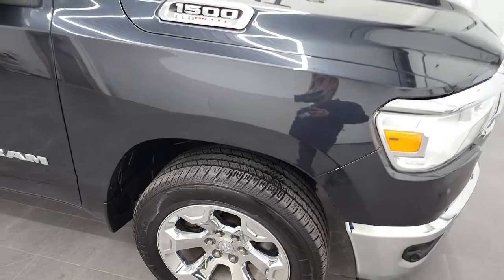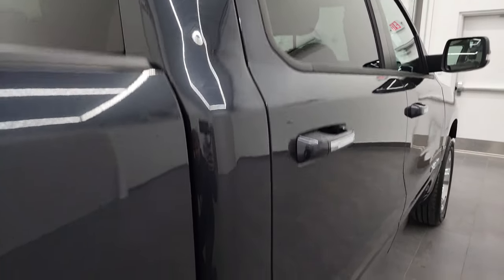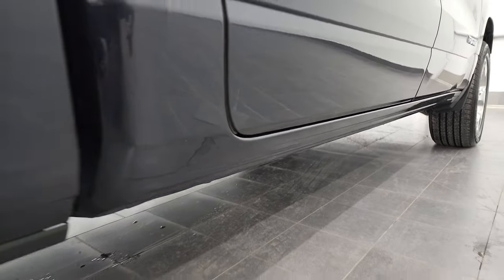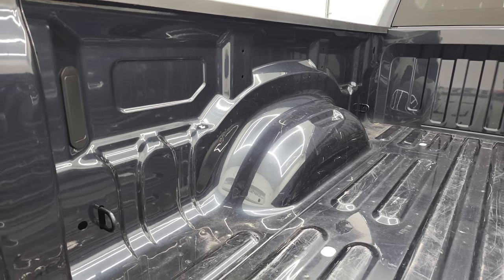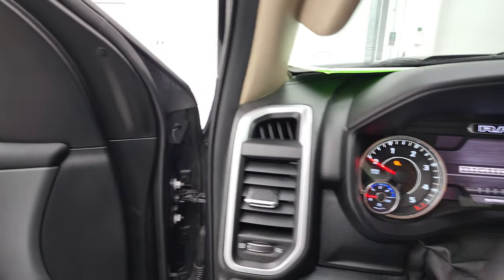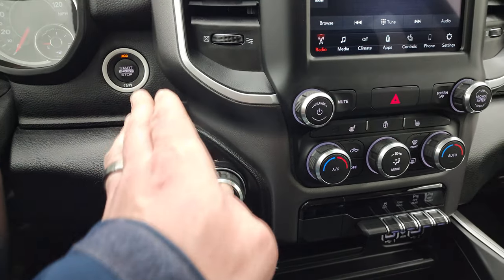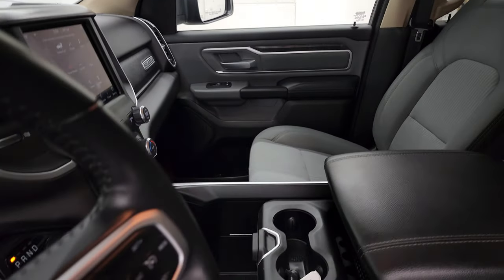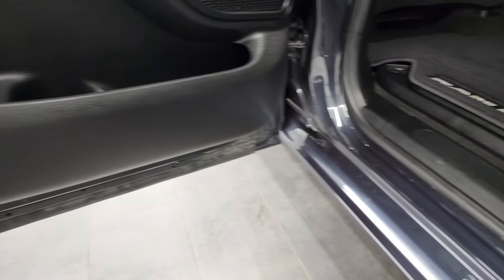2020 RAM 1500 BIG HORN ECODIESEL MAXIMUM STEEL 4K WALKAROUND 20T43A SOLD!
This 2020 RAM 1500 BIG HORN CREW ECODIESEL MAXIMUM STEEL METALLIC FOR SALE IN FOND DU LAC OSHKOSH WISCONSIN 54935 is the vehicle we did walk around review of today.

Thank you for checking out this video of this 2020 RAM 1500 BIG HORN CREW ECODIESEL MAXIMUM STEEL METALLIC FOR SALE IN FOND DU LAC OSHKOSH WISCONSIN 54935

STOCK: 20T43A
PRICE: $41,999
MILES: 43,937
MAKE: RAM
MODEL: 1500
VIN: 1C6SRFMM0LN239660
LOCATION: FOND DU LAC OSHKOSH WISCONSIN, 54937 TRUCKS ON 41

1 OWNER! CLEAN TITLE HISTORY! CLEAN CARFAX! 3.0 Liter V6 Ecodiesel Gen 3 Engine, 260 Horsepower, 480 Lb-ft Torque, Full Four Door Crew Cab, Short Box 6 Foot 4 Inch 6' 4" Shortbox, Big Horn Package, Level 2, 8 Speed Automatic Transmission, 4x4 Push Button Four Wheel Drive 4WD, Reverse Backup Camera Rearview Camera, Dual Rear Exhaust, Power Driver's Seat, Dual Heated Seats, Non Smoker, Gray Cloth Seats, Bucket Seats, Heated Power Fold-in Power Mirrors with Built-in Directional Signals with Drivers Side Blind Spot Mirror, Electronic Stability Control Traction Control ESC, Nexen Roadian HTX 275/55 R20 Tires, 20 Inch Rims Premium Wheels, Factory Alloy Premium Rims with Chrome Covers, Four Wheel Disc Brakes, Bedrail Covers, Fog Lights, Sonar with Front and Rear Bumper Sensors, Chrome Tipped Exhaust, Chrome Trimmed Grill, AM / FM Radio Tuner, Sirius/XM Satellite Radio Capabilities Sirius / XM, Uconnect (R) 8.4 AM/FM System 8.4 Inch Touchscreen with AM/FM, 7-Inch Multi-View Display, U Connect Hands Free Bluetooth Hands-Free Phone System Blue Tooth, Android Auto Compatible, Apple Car Play Compatible, Auxiliary MP3 Jack Portable Audio Connection, USB Jack Portable Audio Connection, Keyless Entry with Factory Remote Start, Push Button Start, Power Sliding Rear Window Rear Window Defroster, Adjustable Height Seatbelts, Driver and Passenger Front Air Bags, L.A.T.C.H. Child Safety System, Side Curtain Air Bags SRS Safety Restraint System, Heated Steering Wheel Multi-Function Steering Wheel Controls, Homelink System with Three Programmable Buttons for Garage Doors, Lighting Systems & Security Systems, Compass, Outside Temperature Display and Mileage Display, Dual Multi-Zone Climate Control , Factory Floormats, Woodgrain Dash And Door Trim, Air Conditioning AC, Cruise Control, Power Locks, Power Windows, Automatic Headlights Autolamp, Tilt/Telescope Steering Wheel, 115V / 400W AC Power Plug In, 5 Year / 100,000 Mile Remaining Powertrain Factory Warranty, Whichever Comes First, Maximum Steel Metallic Clearcoat, ONE OWNER! CLEAN AUTOCHECK! Very very clean inside and out! This is one of the sharpest 2020 Ram 1500 crewcab shortbox 1/2 ton trucks on our lot! Make your move before this super clean 4wd is gone!

STOCK: 20T43A
PRICE: $41,999
MILES: 43,937
MAKE: RAM
MODEL: 1500
VIN: 1C6SRFMM0LN239660